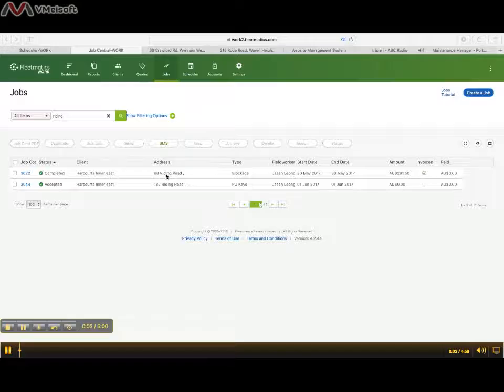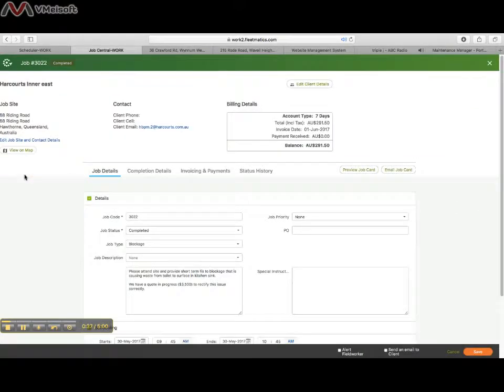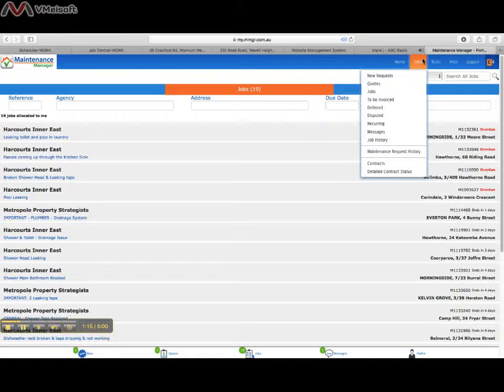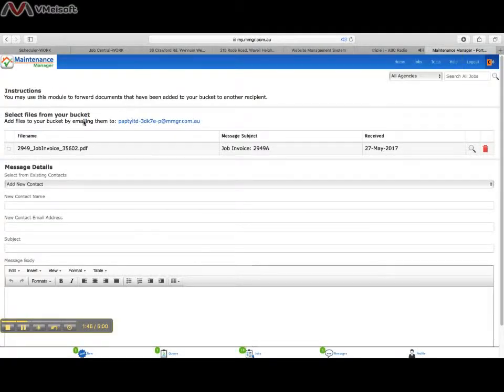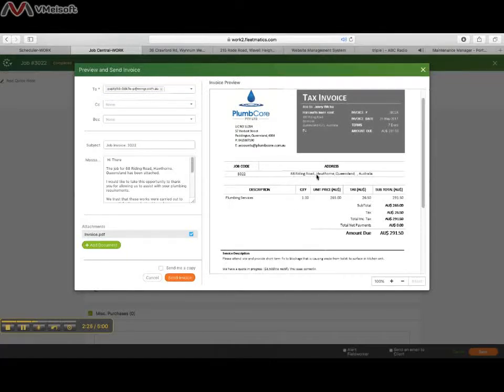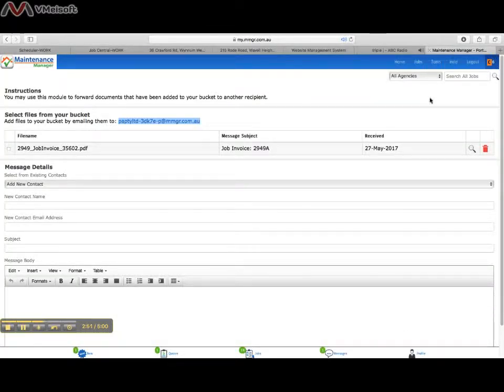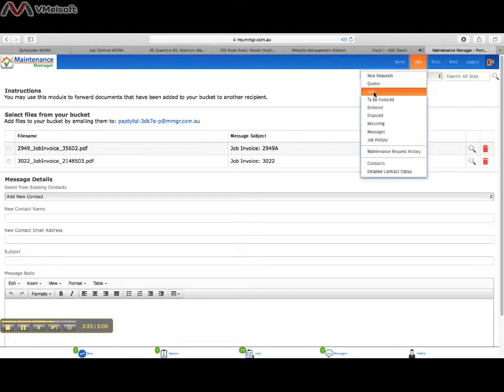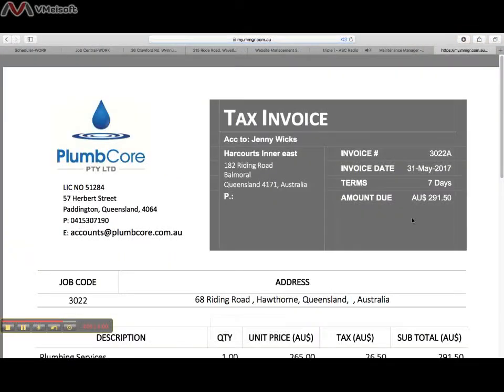Attaching Invoice in Maintenance Manager